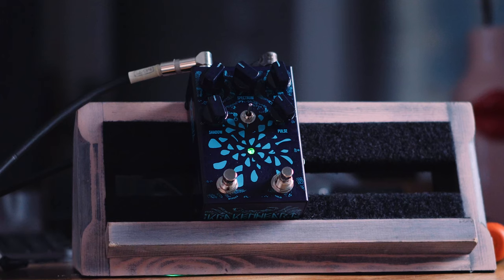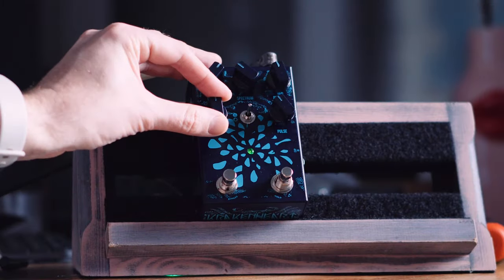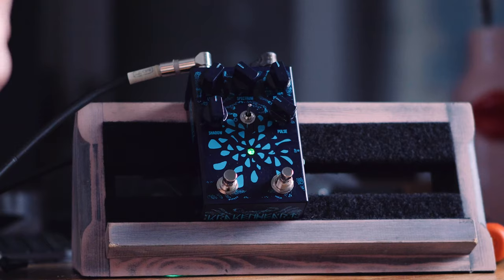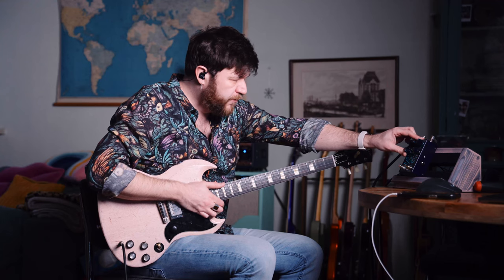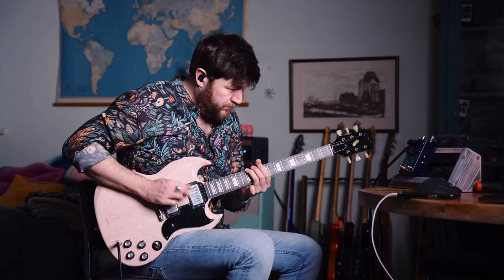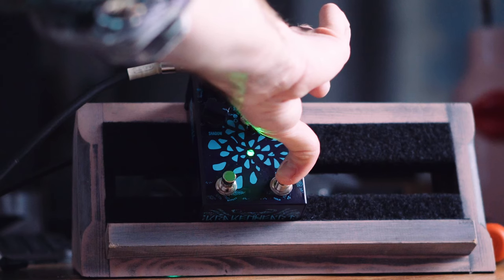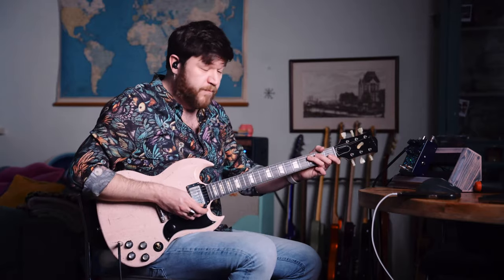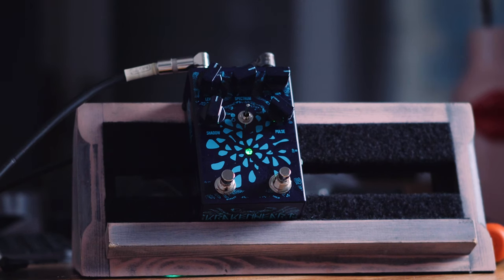A Fresh Take On The Univibe! Krozz Devices Krakenheart!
Pedals I use and recommend:

- JAM Pedals Delay Llama mk. 3 (EU / UK

Recording equipment:

- Sony A7 III
- Sony A7 III Battery Grip
- Sony A6600
- GoPro Hero 10 Black
- Sony FE 24-70 mm F2.8GM
- Sony ZEISS Sonnar T E24mm F1.8 ZA
- Sachtler FSB8 tripod and fluid head
- MeFOTO Carbon fiber tripod
- Sandisk 128gb memory cards
- Manfrotto 420B Boom stand
- Lacie Mobile Drive external hard drives
- Dell XPS 15 laptop
- Sennheiser EW 112P wireless lav mic
- Rode NTG2 shotgun mic
- Panasonic Eneloop rechargeable batteries

The setlist:
0:00 - Intro jam
1:30 - The Krakenheart
3:31 - Tones
7:33 - More gain